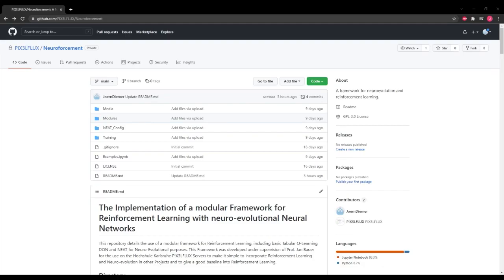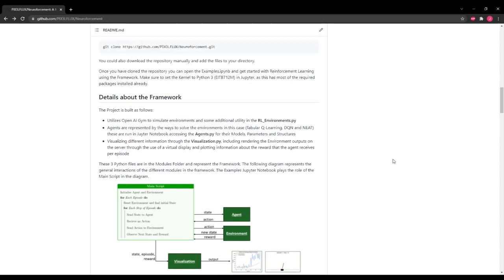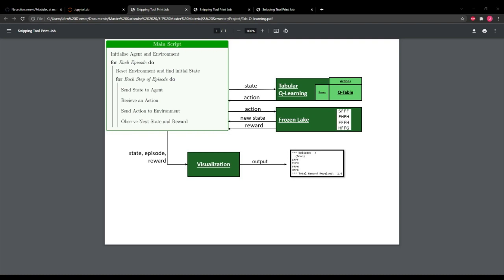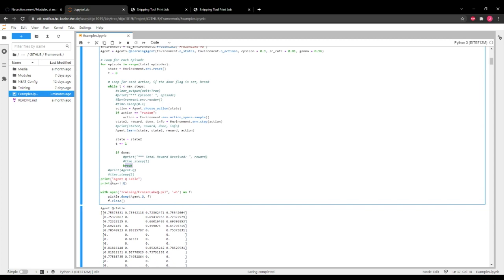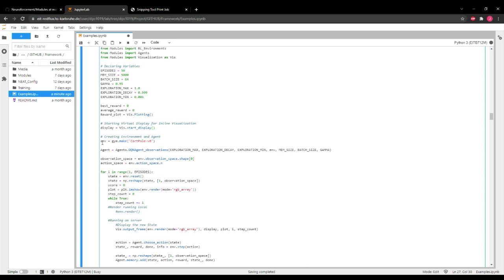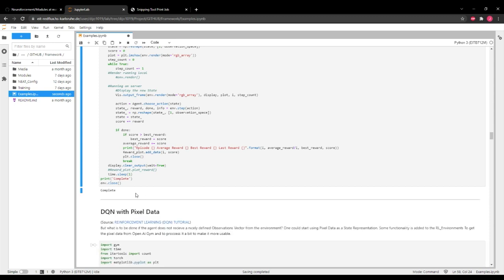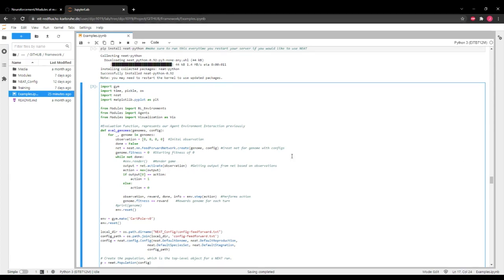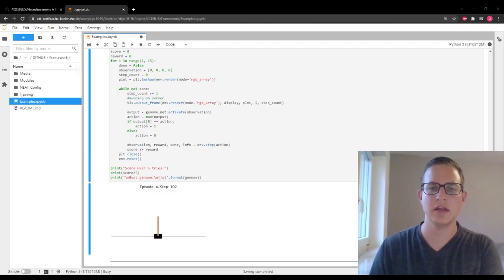Project Neuroforcement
This video details the use of a modular framework for Reinforcement Learning, including basic Tabular Q-Learning, DQN and NEAT for Neuro-Evolutional purposes.